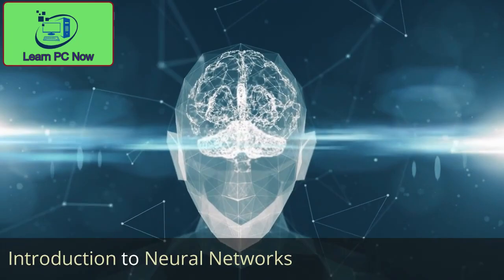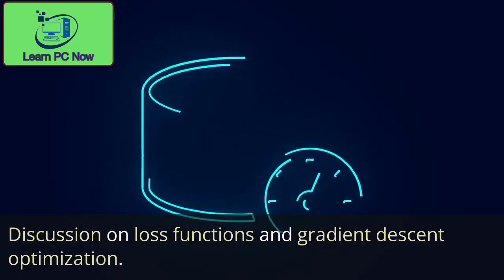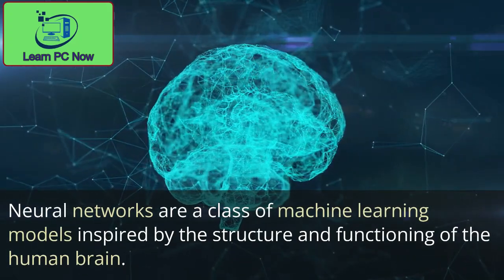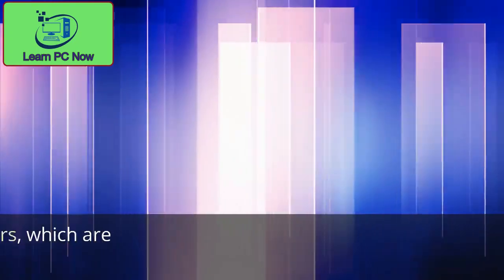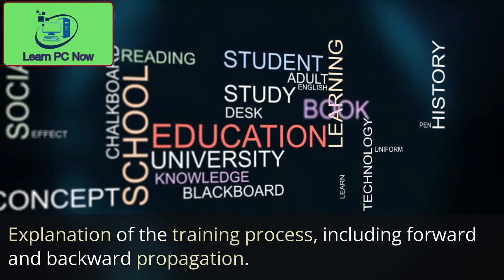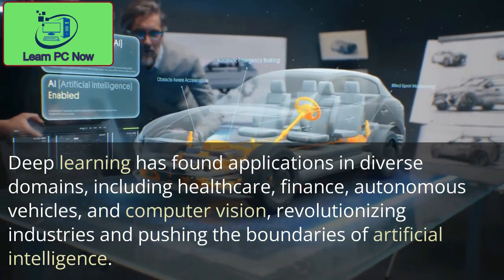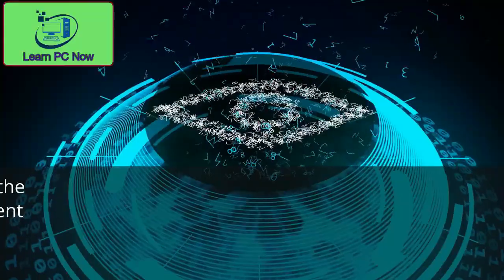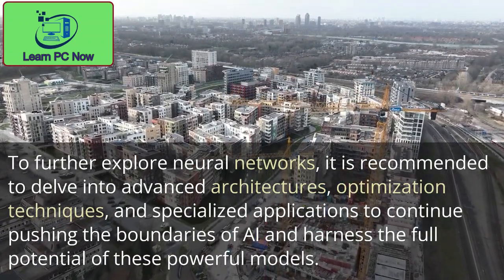Neural Networks: An Introduction to the Power of Artificial Intelligence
In this captivating video, we delve into the world of neural networks, exploring their incredible power and potential in the realm of artificial intelligence (AI). Join us as we demystify the fundamental concepts behind neural networks, their structure, and their ability to mimic human brain functionality. Discover how neural networks are revolutionizing various industries, including healthcare, finance, and robotics. Whether you're a beginner or an enthusiast in AI, this video will provide you with a solid foundation to understand the true potential of neural networks in shaping the future of technology.